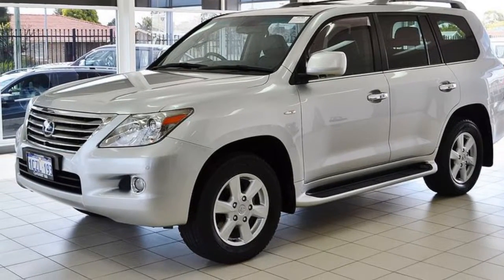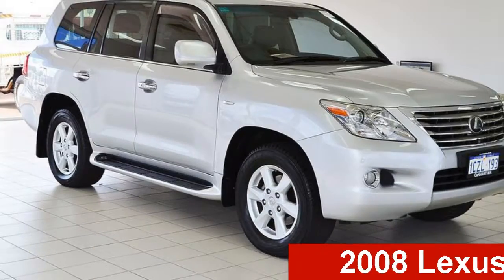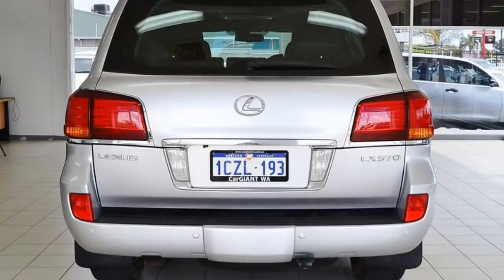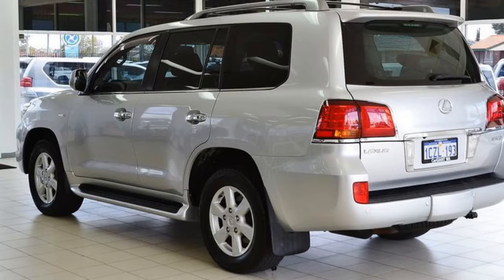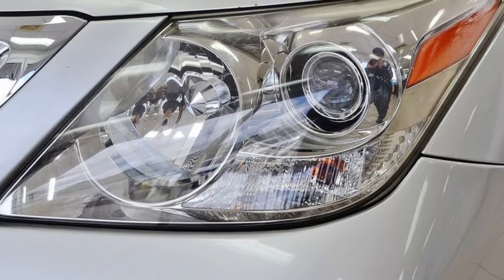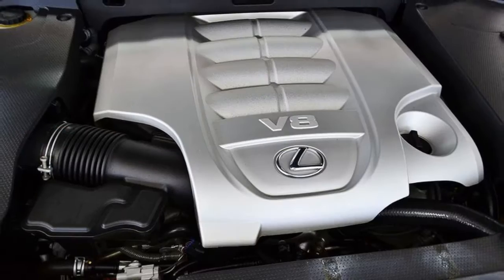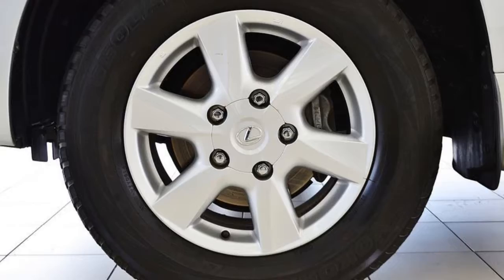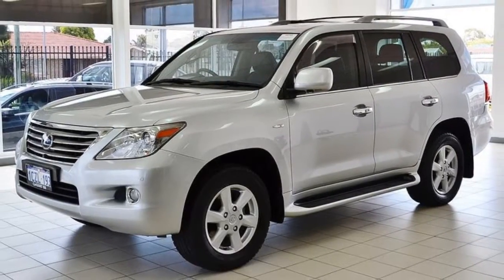2008 Lexus LX570 URJ201R Sports Luxury Silver 6 Speed Automatic Wagon